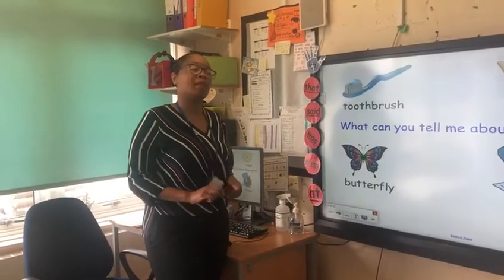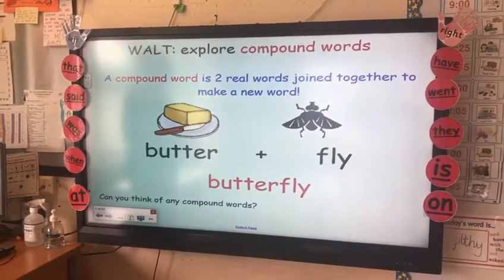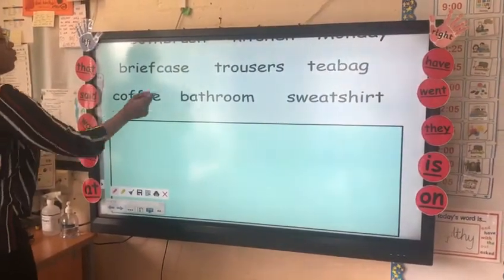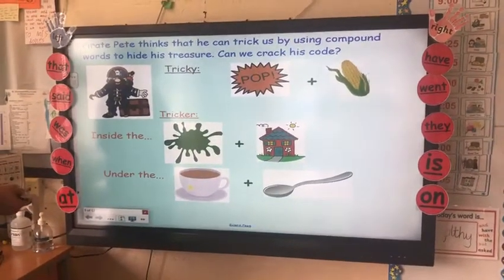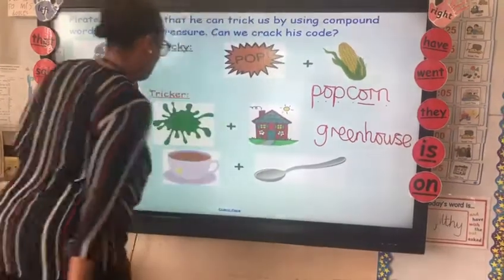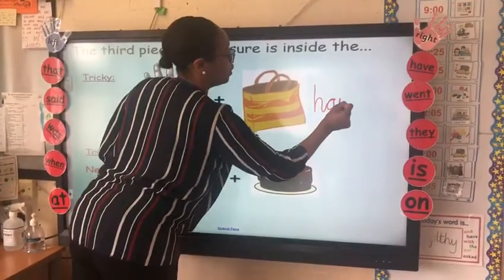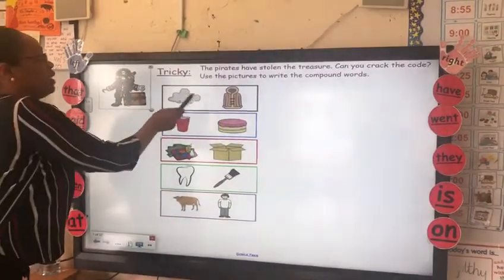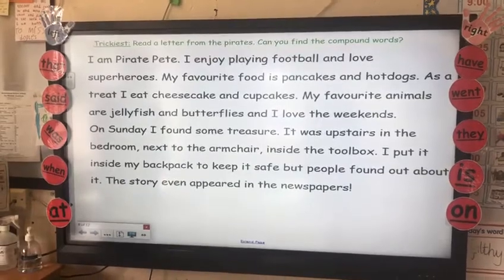Ks1 exploring compound words